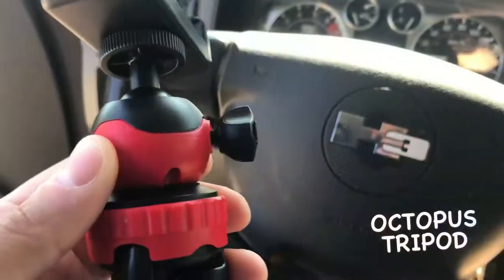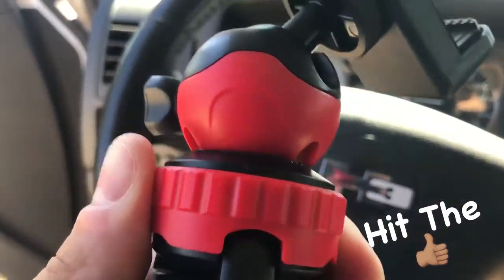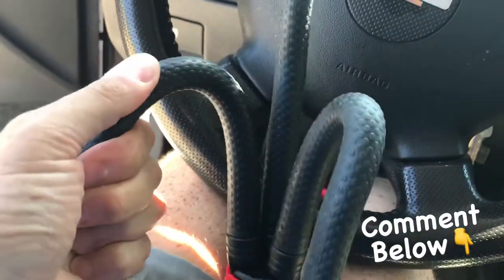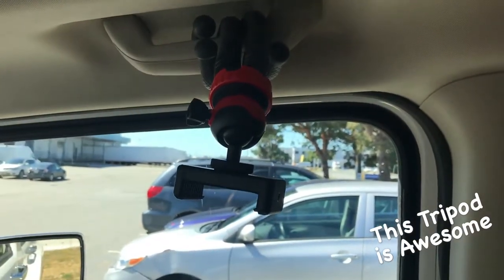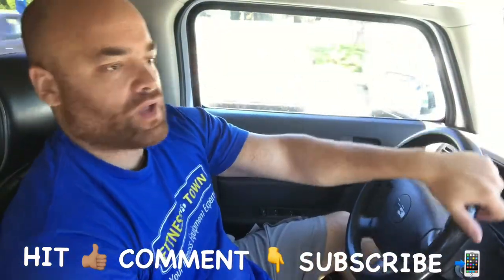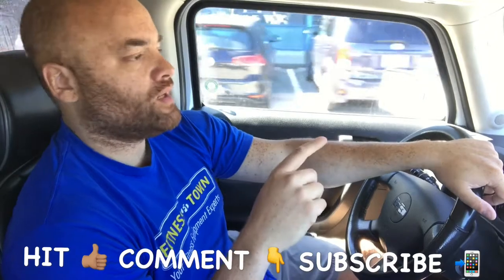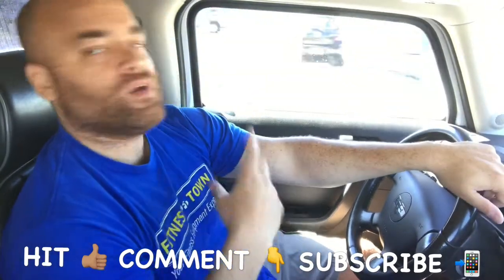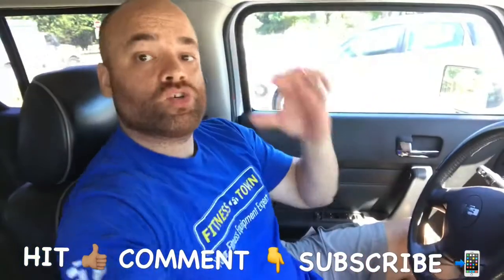How To Vlog Like a Pro | The Octopus Tripod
👇BUY THE OCTOPUS TRIPOD 👇

➡️𝐘𝐎𝐔𝐓𝐔𝐁𝐄 𝐈𝐒 𝐏𝐎𝐖𝐄𝐑𝐅𝐔𝐋. 𝐌𝐎𝐒𝐓 𝐎𝐅 𝐌𝐘 𝐂𝐋𝐈𝐄𝐍𝐓𝐒 𝐅𝐎𝐔𝐍𝐃 𝐌𝐄 𝐕𝐈𝐀 𝐘𝐎𝐔𝐓𝐔𝐁𝐄
𝙒𝙝𝙖𝙩 𝙙𝙤 𝙮𝙤𝙪 𝙡𝙞𝙠𝙚 𝙖𝙗𝙤𝙪𝙩 𝙢𝙮 𝙫𝙞𝙙𝙚𝙤𝙨? Is it the honesty or the information or something other?

𝗢𝗻 𝗮 𝘀𝗰𝗮𝗹𝗲 𝗼𝗳 𝟭 𝘁𝗼 𝟭𝟬, 𝗵𝗼𝘄 𝗲𝘅𝗰𝗶𝘁𝗲𝗱 𝗮𝗿𝗲 𝘆𝗼𝘂 𝗮𝗯𝗼𝘂𝘁 𝘀𝗲𝗹𝗹𝗶𝗻𝗴 𝗼𝗻 𝗔𝗺𝗮𝘇𝗼𝗻?

𝐇𝐞𝐫𝐞 𝐢𝐬 𝐰𝐡𝐚𝐭 𝐦𝐨𝐬𝐭 𝐩𝐞𝐨𝐩𝐥𝐞 𝐝𝐨 𝐧𝐞𝐱𝐭..
They leave me a comment on my videos asking questions and send me EMAILS

I BET you're a bit like me and you like to win prizes? Cool becuase I need your help.

▪️ ᔕOᑕIᗩᒪ ᗰEᗪIᗩ
Facebook (@coachchrispect)
Instagram (@thewyseguy)
Twitter (@coachchrispect)

G͓̽I͓̽F͓̽T͓̽ ͓̽C͓̽A͓̽R͓̽D͓̽ ͓̽D͓̽R͓̽A͓̽W͓̽ ͓̽E͓̽V͓̽E͓̽R͓̽Y͓̽
- 100 Likes (2x $10 cards)
- 250 Likes (2x $25 cards)
- 1000 Likes (1x $100 card)
- 5000 Likes (1x $500 card)

𝙄 𝙏𝙃𝙊𝙐𝙂𝙃𝙏 𝘼𝙈𝘼𝙕𝙊𝙉 𝙒𝘼𝙎 𝘼 𝙁𝘼𝙄𝙇𝙄𝙉𝙂 𝙊𝙉𝙇𝙄𝙉𝙀 𝘽𝙊𝙊𝙆 𝙎𝙏𝙊𝙍𝙀 🏬 𝙇𝙊𝙎𝙄𝙉𝙂 𝙈𝙊𝙉𝙀𝙔!
Like many people, all I knew was that Amazon was operating at a loss for many years.
For a sense of scale, it took Amazon more than 14 years—58 quarters after its May 1997 initial public offering—to make, cumulatively, as much profit as it produced in the latest quarter alone. Keep in mind that Amazon consistently lost money for its first several years as a public company

𝙁𝘼𝙎𝙏 𝙁𝙊𝙍𝙒𝘼𝙍𝘿 20 𝙔𝙀𝘼𝙍𝙎... 𝙄 𝙛𝙞𝙣𝙖𝙡𝙡𝙮 𝙙𝙞𝙨𝙘𝙤𝙫𝙚𝙧𝙚𝙙 𝘼𝙢𝙖𝙯𝙤𝙣 𝙛𝙤𝙧 𝙬𝙝𝙖𝙩 𝙞𝙩 𝙖𝙘𝙩𝙪𝙖𝙡𝙡𝙮 𝙞𝙨. Amazon lets almost anyone sell almost anything using its platform. It’s Walmart if Walmart allowed their employees to have their own shelf and stock their shelf with products. Amazon is a database of hundreds of millions of customers and unlike a traditional store, they’re business model is bringing the customers to their sellers

𝙄 𝙒𝘼𝙎 𝙇𝙊𝙊𝙆𝙄𝙉𝙂 𝙁𝙊𝙍 𝙒𝘼𝙔𝙎 𝙏𝙊 𝙈𝘼𝙆𝙀 𝙈𝙊𝙉𝙀𝙔!!!
And YouTube (another people company) connected the dots. Through video reviews, I became to understand how selling on Amazon worked. And like many of my followers who see my videos, also became knowledgeable about how Amazon works

𝙃𝙊𝙒 𝙀𝘼𝙎𝙔 𝙄𝙎 𝙎𝙀𝙇𝙇𝙄𝙉𝙂 𝙊𝙉 𝘼𝙈𝘼𝙕𝙊𝙉
Finding products to sell on Amazon and making an income is about as difficult as filming a @Instagram story 😱 POINT HOUR PHONE AND  📲 SCAN
Amazon have a built in camera 🎥 that scans barcodes, images or takes product descriptions and populates the product, profit, demand and competition

𝙇𝙀𝘼𝙍𝙉 𝙃𝙊𝙒 𝙏𝙊 𝙈𝘼𝙆𝙀 𝘿𝙀𝘾𝙄𝙎𝙄𝙊𝙉𝙎
Scanning can lead to $50 profits on $4 investments. Often leads to $5000 in equal $10,000 out. It’s about that simple. The hard part is pulling the trigger. Making buying decisions. Taking calculated risks

𝘿𝙊 𝙄𝙏  & 𝘿𝙊𝙉’𝙏 𝙌𝙐𝙄𝙏

FREE
17 STEPS TO SELLING ON AMAZON
  (PRINTABLE  - GOOGLE DOC)
STEP BY STEP ACTION PLAN

FREE
BONUS
 (GOOGLE DOC DOWNLOAD)
13 BEST PRODUCT RESEARCH METHODS

RETAIL ARBITRAGE
VIDEOS

MORE OF
COACH CHRISPECTS
TOP VIDEOS